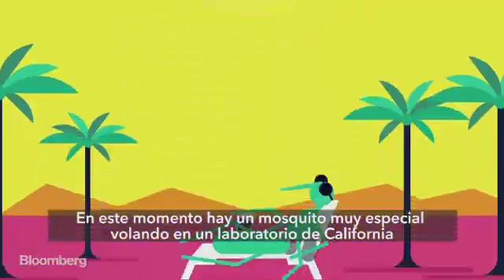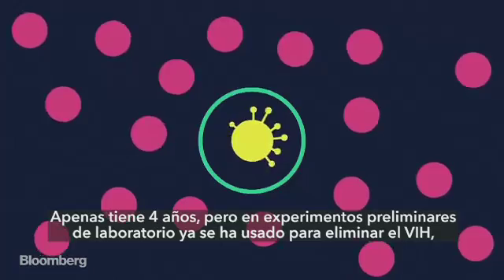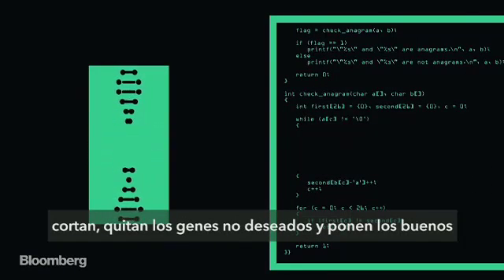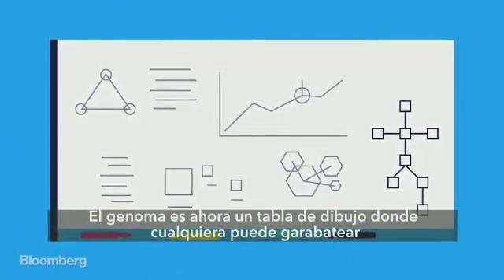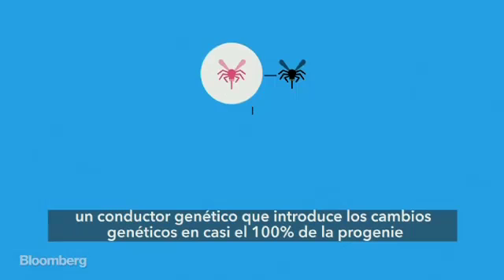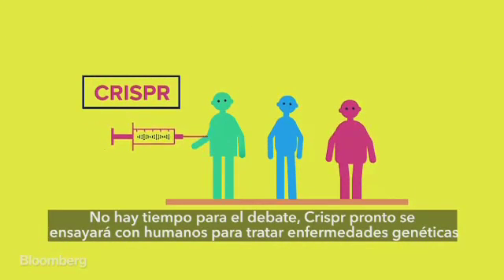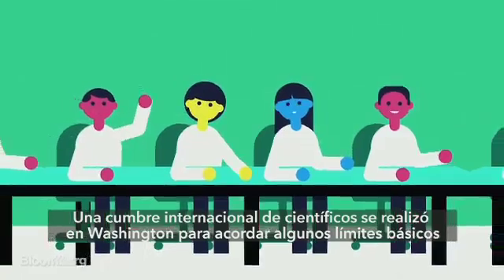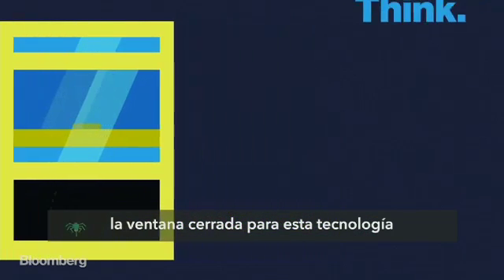Conoce al mosquito transgénico que podría erradicar la malaria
Los investigadores de la Universidad de California han utilizado la técnica del 'corta y pega' genético para insertar genes en los mosquitos.